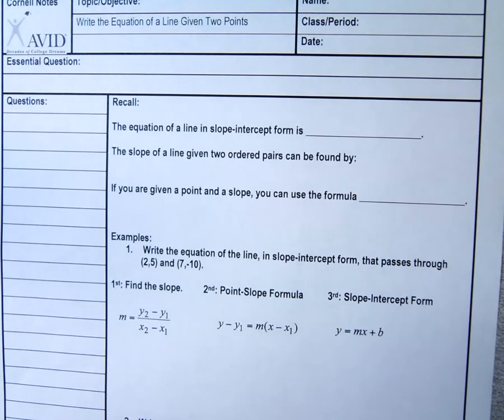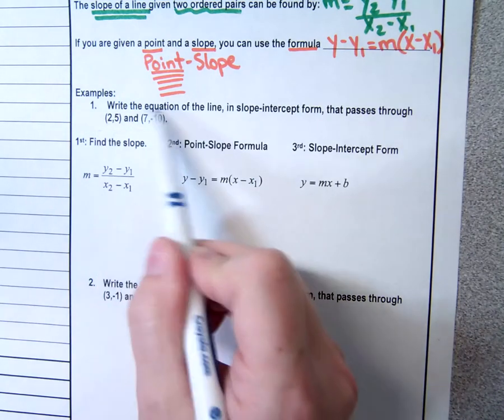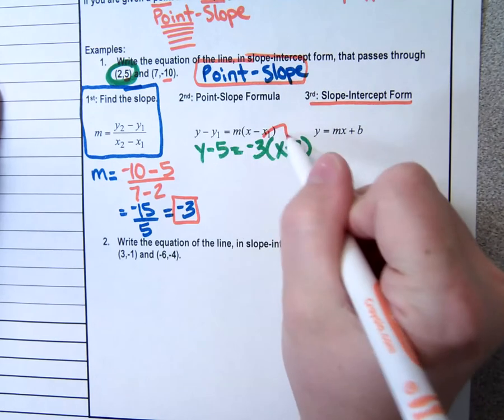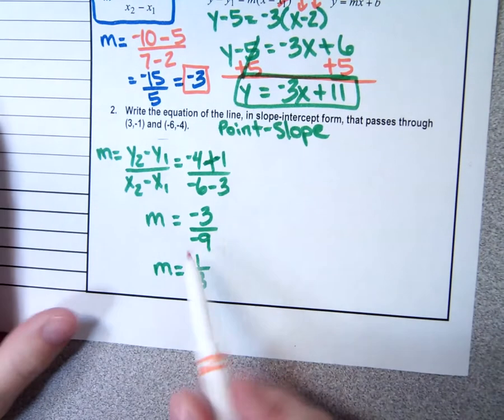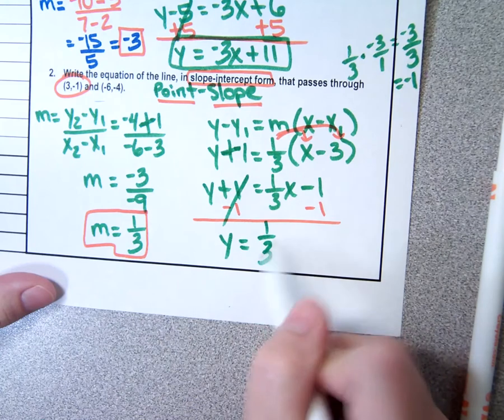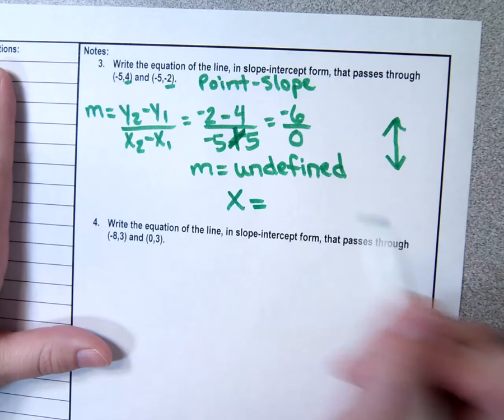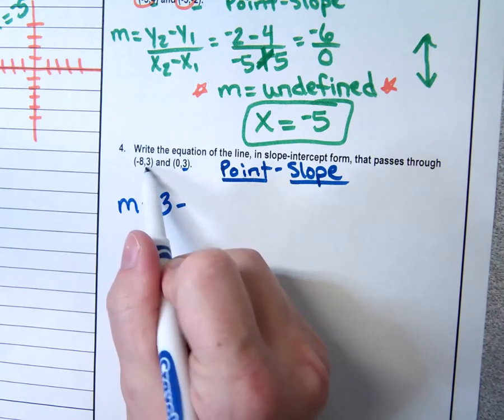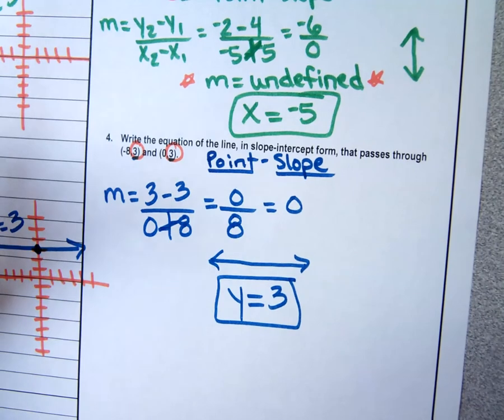A1 Write the Equation of a Line Given Two Points Wood